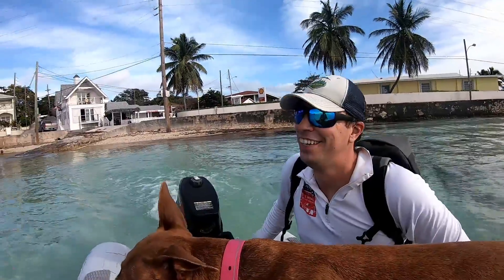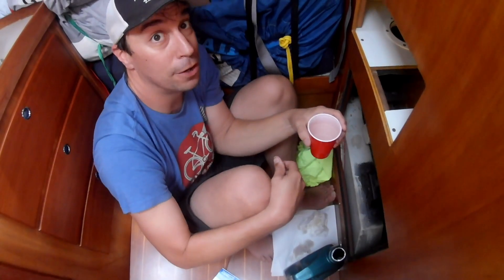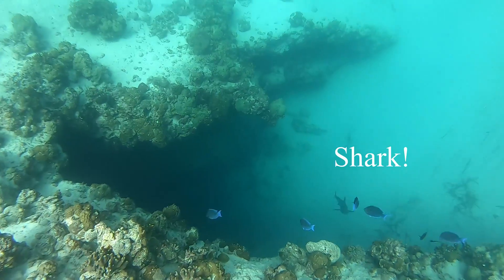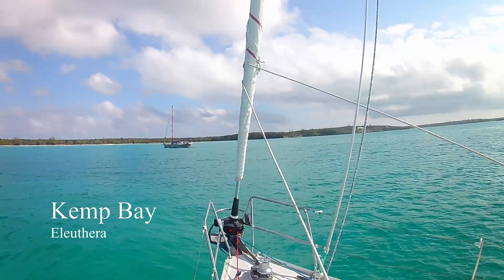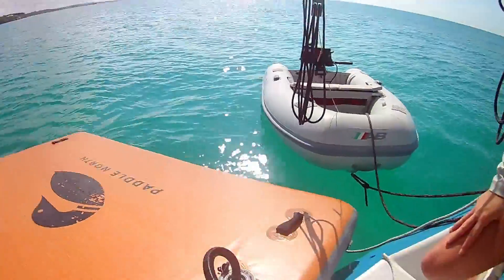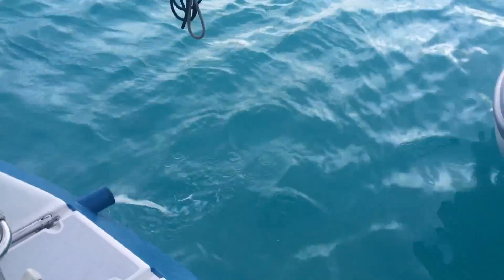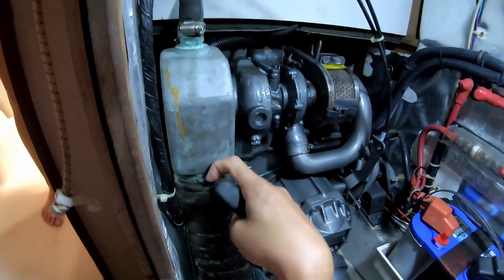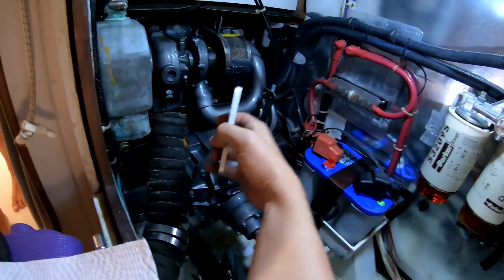Blue Holes & ENGINE WOES - Sailing in the BAHAMAS [Ep. 18]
Sailing the blue waters of Eleuthera, we party with the locals, find an uncharted blue hole, free dive with sharks, and find a problem with our engine we must fix before we can continue on our voyage through the Bahamas and on to the Caribbean.

Track us on our website!

In this episode we continue to explore the island of Eleuthera in the Bahamas. We have some ups and downs this time. We make a few mistakes, but quickly figure out how to fix them.

We are Kate and Curtis, a YouTube sailing couple and travel vloggers, with our sailing rescue dog Roxy, aboard SV Sweet Ruca, a J-Boats J/46 monohull.

We used to be sailboat racers on the great lakes (we still are...kind of). We bought a sailboat, re-fit it, with a goal to sail around the world, doublehanded, via the capes (Cape Horn and the Cape of Good Hope). Some say this is the wrong way or the hard way. To us, the challenge is part of the journey.

We will see if this will happen or not, as the "new normal" has put quite a damper on our travels. For now, we are holed up in the Windward Islands of the Caribbean making videos and scuba diving.

We are not Sailing La Vagabonde, Expedition Evans, Sailing Doodles, Sailing Uma, Project Atticus, MJ Sailing, Gone With the Wynns, or SV Delos.

We aren't Vendee Globe Race or Volvo Ocean Race sailors, although sometimes Curtis wishes he was one. We don't have a fancy catamaran, but we do have a pretty and fast monohull sailboat.

Cruising catamarans like the Fountaine Pajot's, Leopards, and Lagoons can't keep up, but we still like them ;-)

We hope you enjoy our videos and vlogs and join us on our journey via our YouTube Channel.